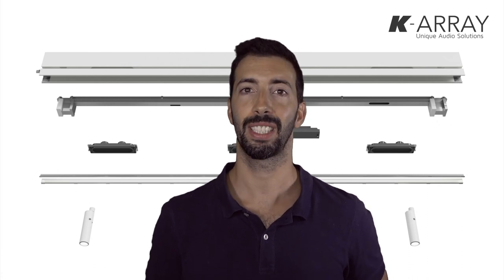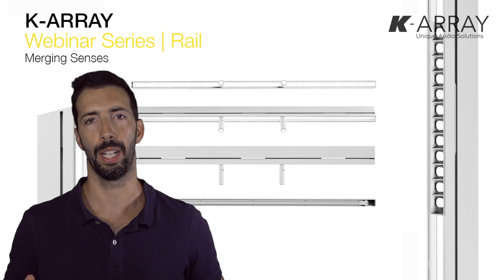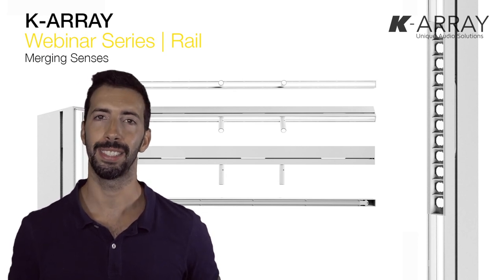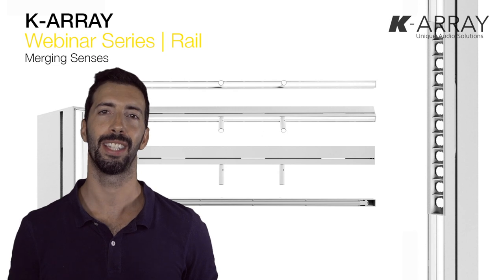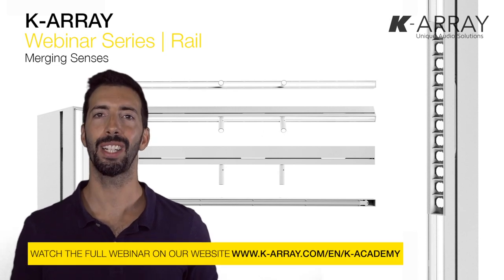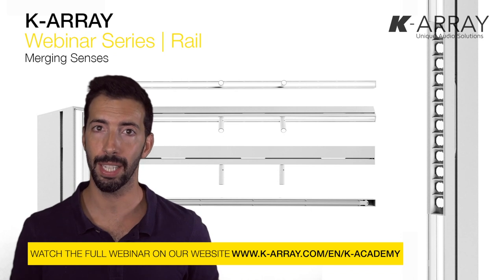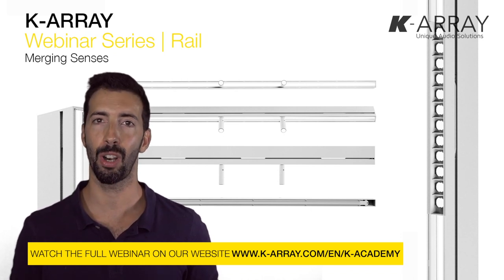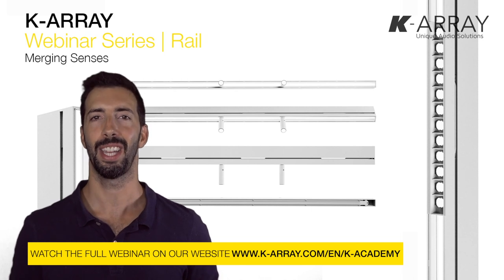K-array Webinar Teaser | Rail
The RAIL is a 1.2-meter line of warm, homogeneous LED by NICHIA from Japan with full-range cone drivers. This 45-minute webinar explains how to improve the overall sensorial experience without disrupting the visual impact of your project with a single solution that merges senses.

AVAILABLE IN English, Spanish and Italian

For any questions regarding the webinar topic or K-array technology, please do not hesitate to reach out to the appropriate contact